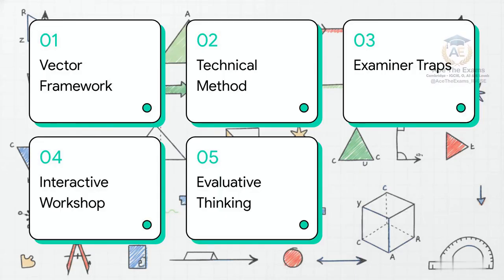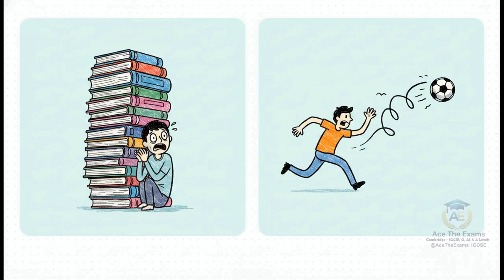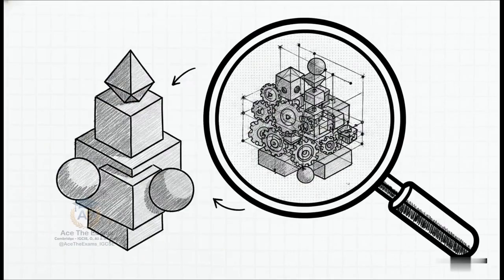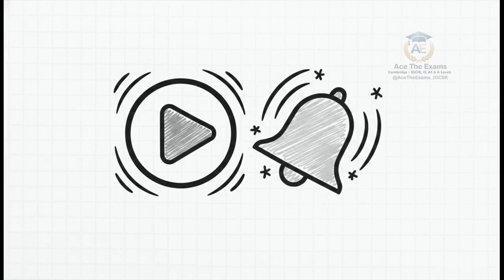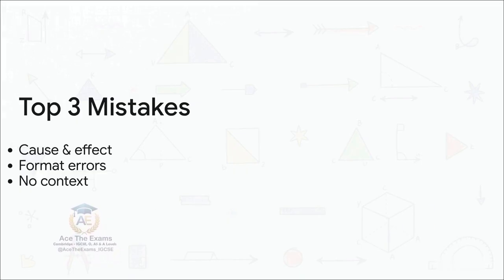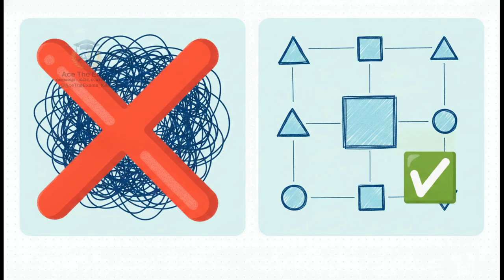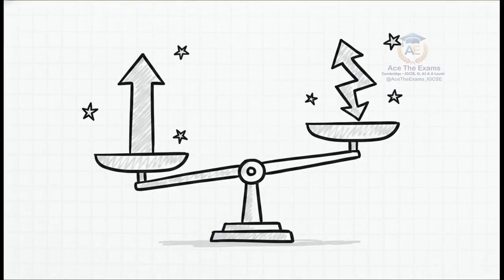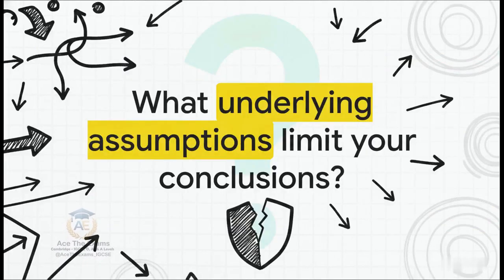Vectors Magnitude, Unit Vectors, Displacement and Position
Learn vectors magnitude, unit vectors, displacement and position vectors quickly with clear exam-focused steps and a concise worked explanation. examtips alevel math #9709

Chapters
00:00 Intro
03:12 Section 1
06:24 Section 2
09:36 Section 3